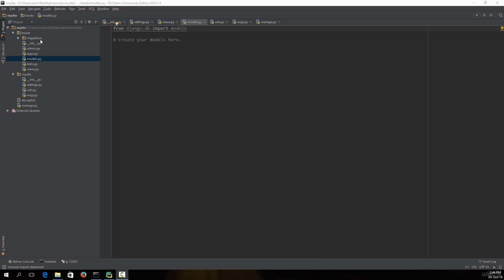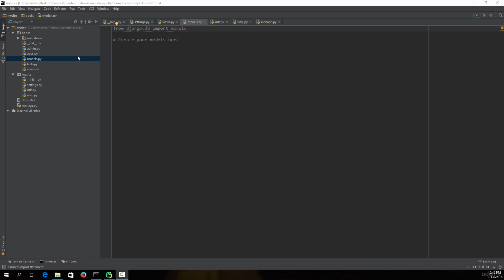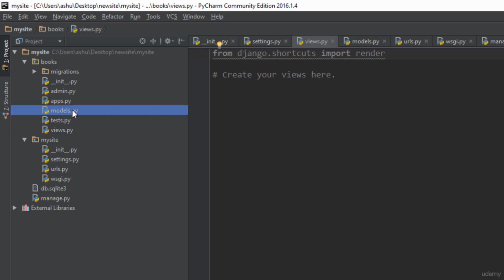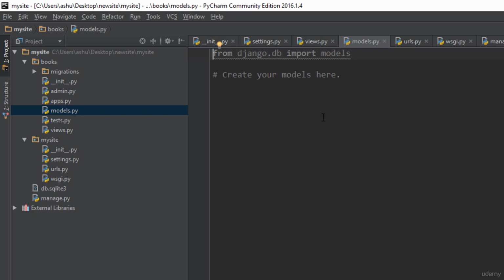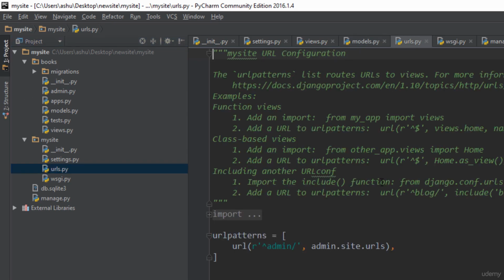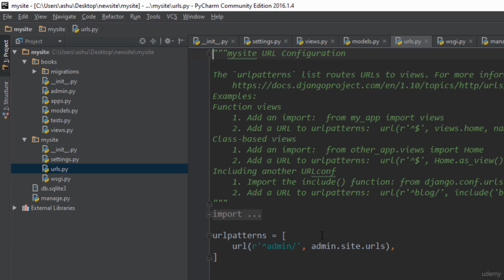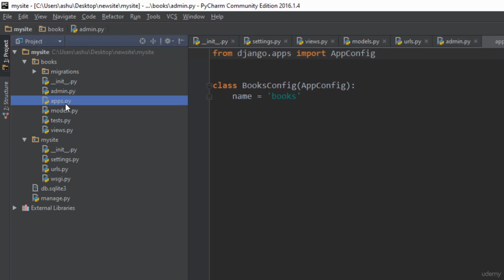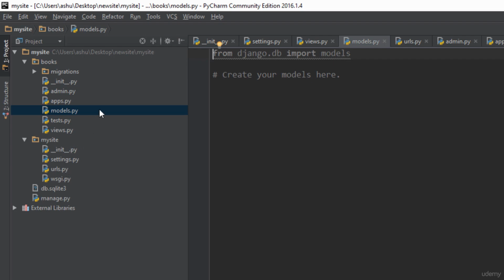Complete Python Course138 Django tutorial 4 Overview Of an App in Django